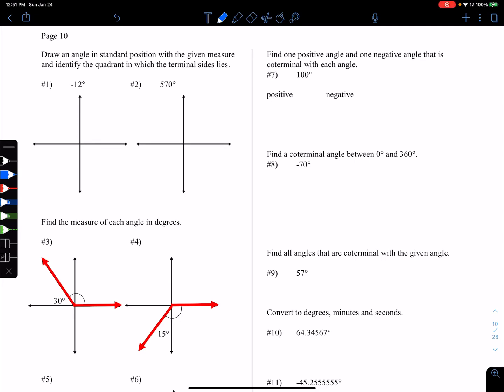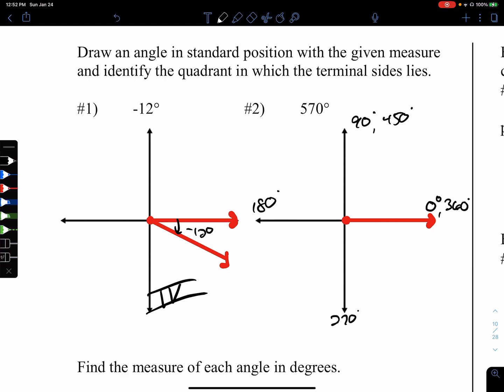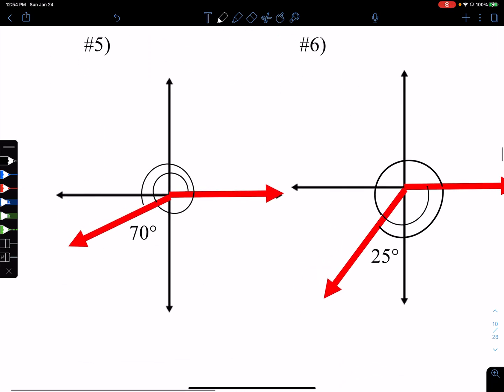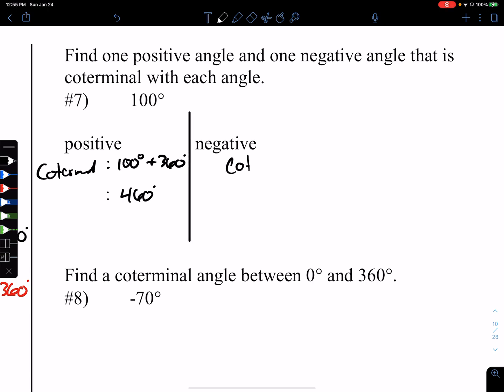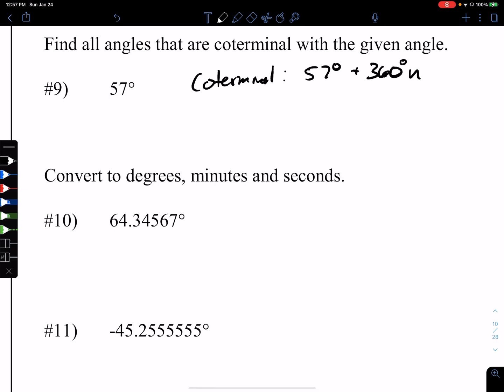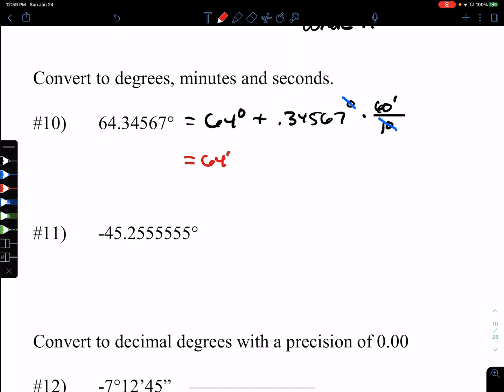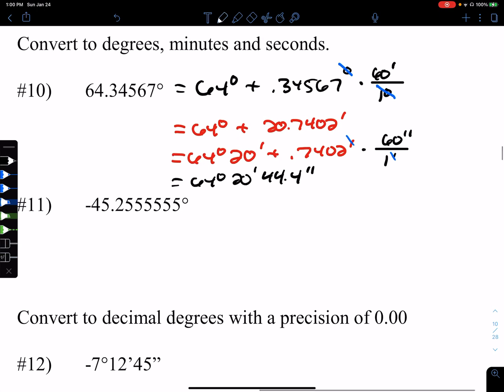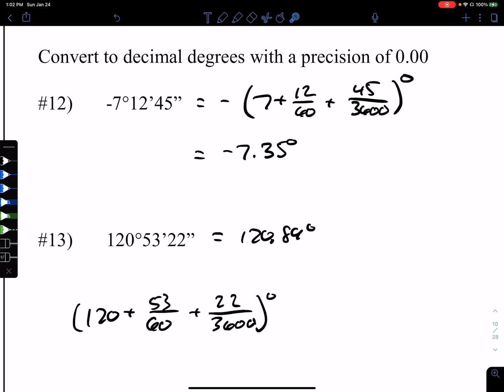Pre APCalculus Notes 9.2 Circular Trig in Degrees Examples (2 of 4)